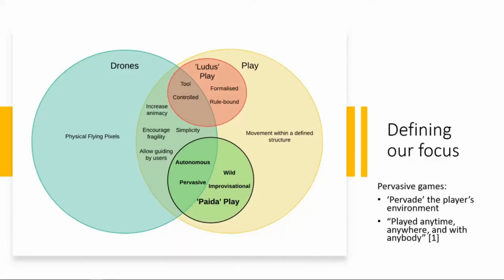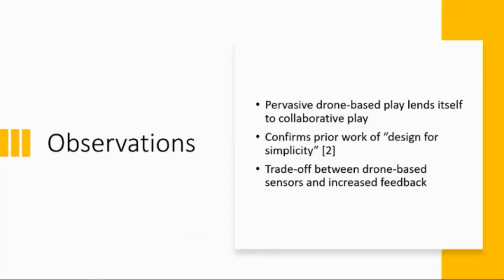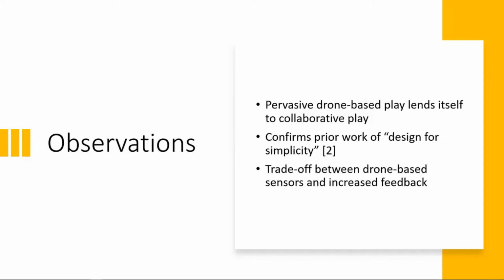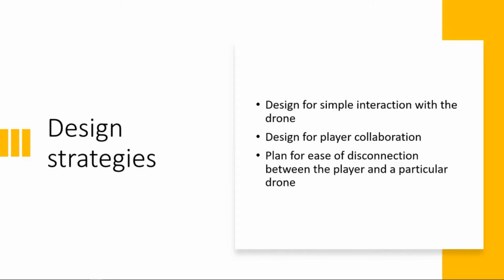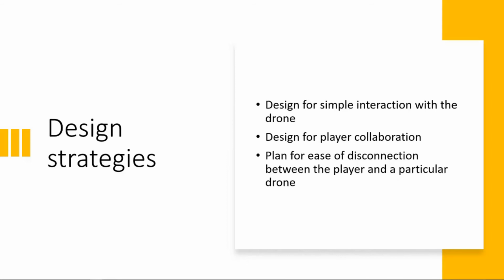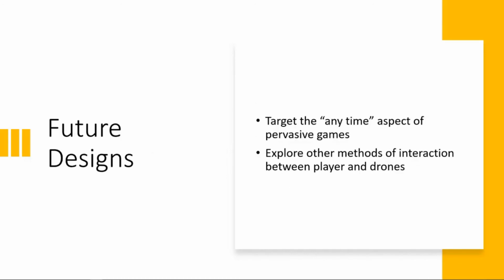Playing with Drones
Timothy Alvington Silvester

Session: Student Game Competition

Abstract
Human-Drone Interaction is a fast-growing subset of the field of Human-Computer Interaction as drones enable novel and interesting interactions in 3D space as they can be regarded as pixels in physical space. We examine the intersection of drones and play and explore how drones can facilitate playful bodily experiences by pervading the physical space. We focus on “Paida” play to build explorative play experiences that pervade the player’s physical environment. This work resulted in three play experiences built around simple interaction methods, in addition to observations from our design process, and three design strategies; drone-based play lends itself to collaborative play, such play benefits from simple designs, and designers benefit from designing for multiple players. From these design strategies, we set a starting point for designing novel, pervasive, and playful interactions whilst regarding drones as pixels in the physical space.